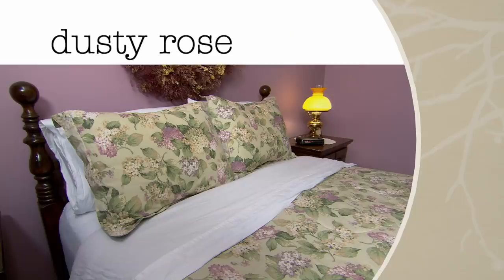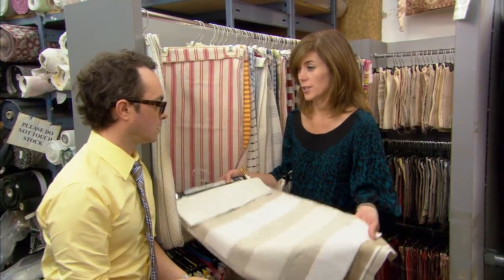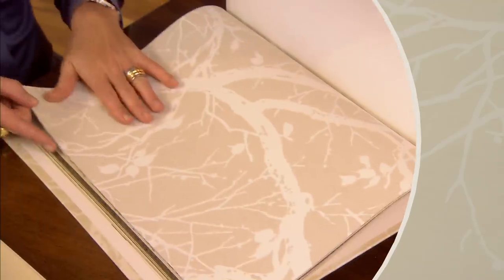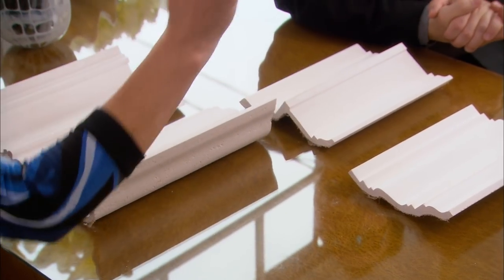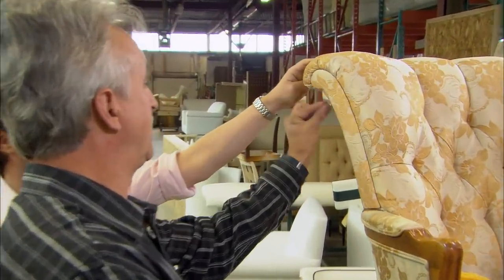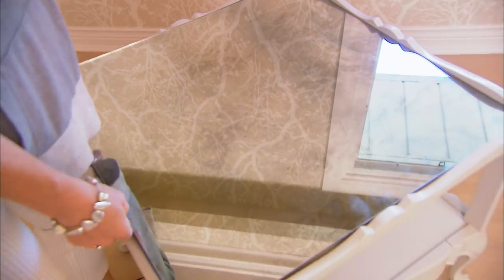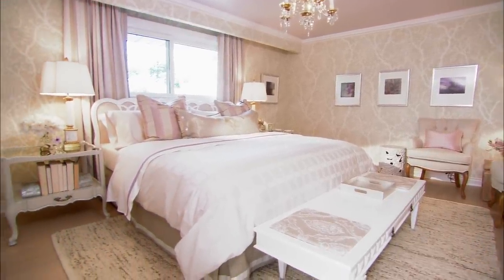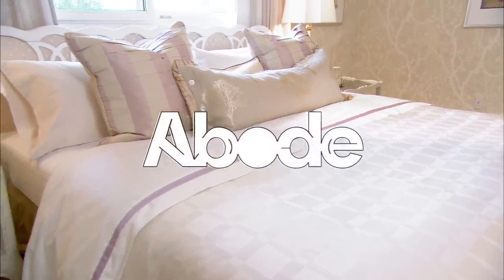How To Design A Chic Bedroom | Sarah 101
Diane's retro bedroom was once stylish and romantic with lace drapes and floral patterns. Now, it's an ironic blast from the past. Sarah and Tommy are looking to modernise the space whilst maintaining a chic and feminine design. Can they pull it off?

From: Sarah 101 S1 E10